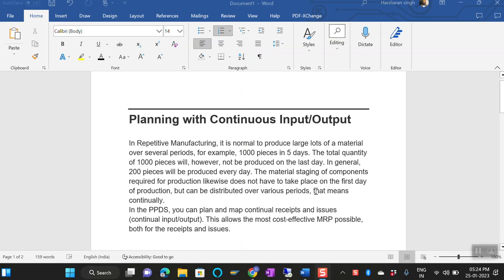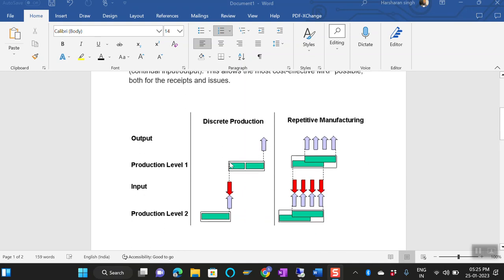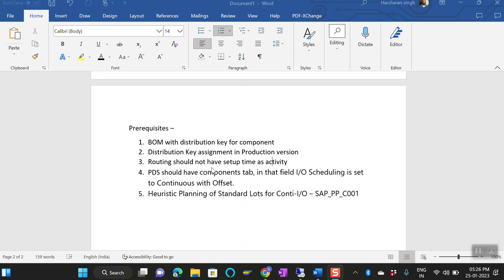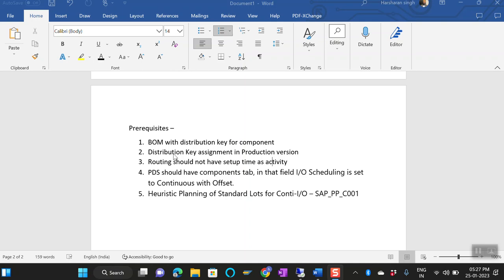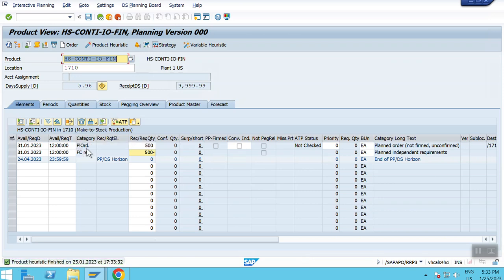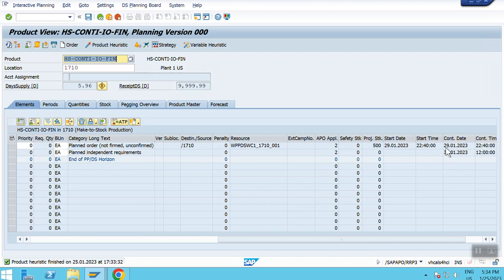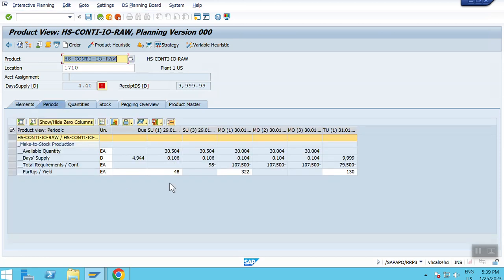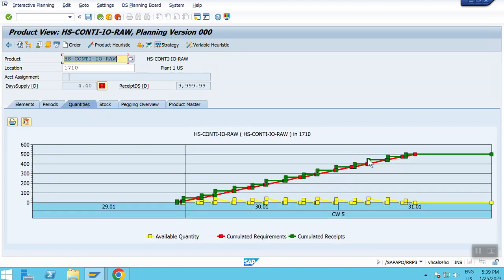Continuous Input and Output process in s4hana and ppds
This video will describe the settings that have to be made on the S/4 Hana side in order to create a Continuous I-O scenario in APO/PPDS and how continuous I-O planning is made in PP/DS.

Special thanks to @SAPwithIK for motivating me.